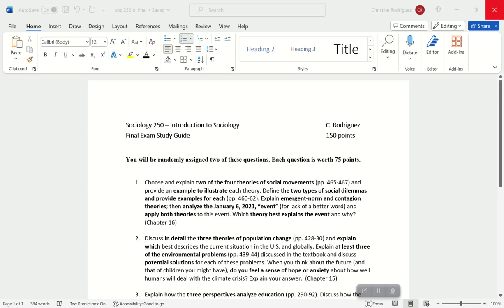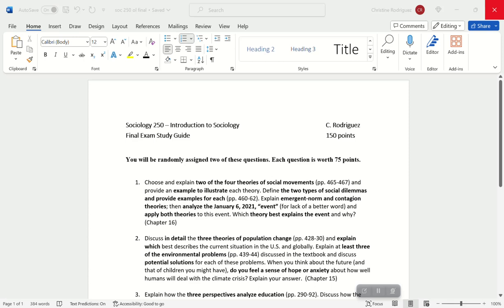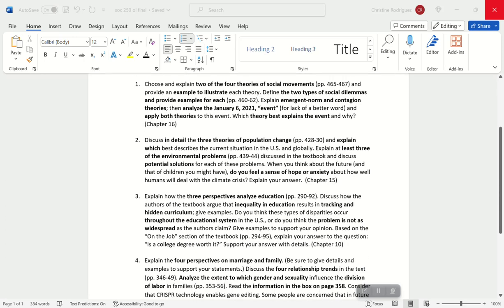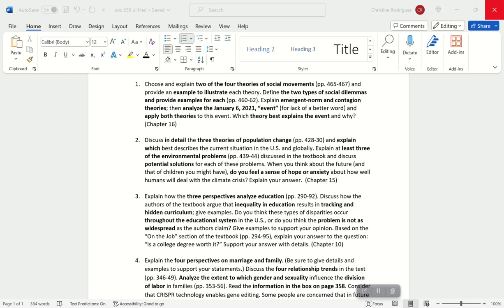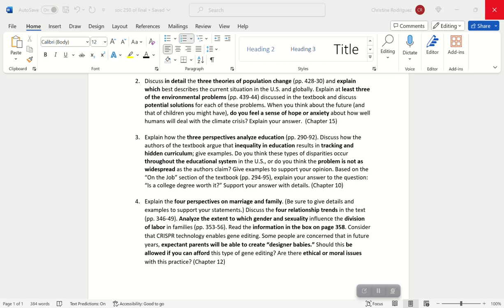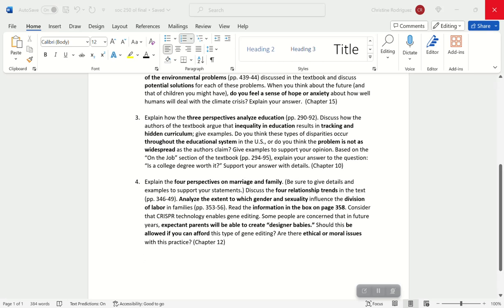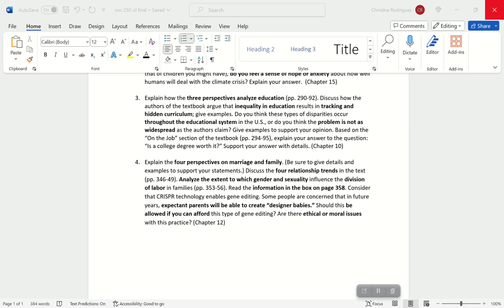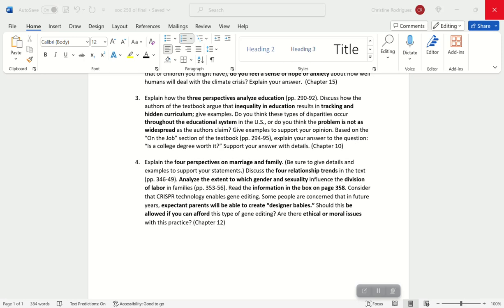Rodriguez Sociology 250 Chapter 16 Overview